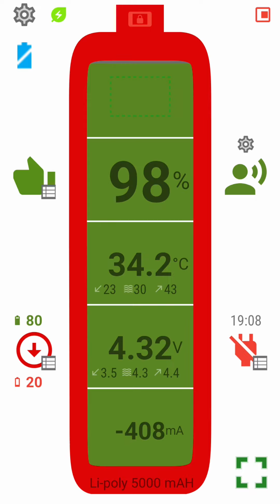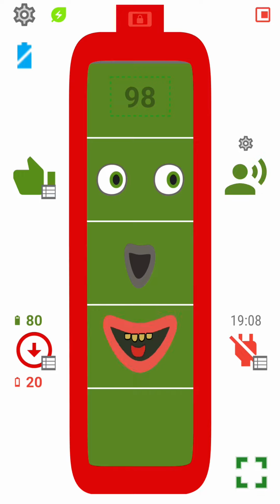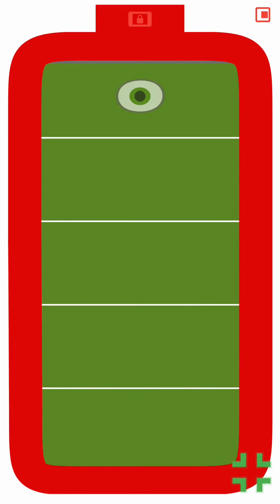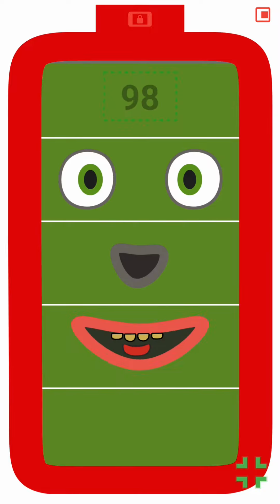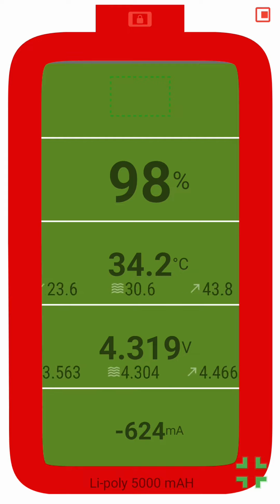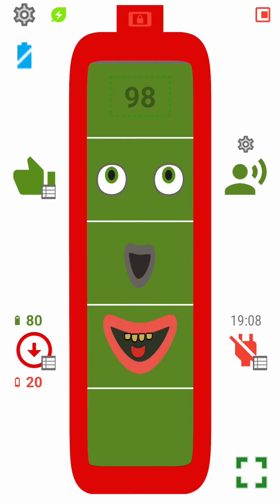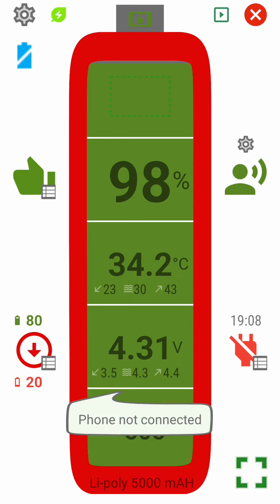Intro - English Nigeria - Day Theme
Introduction to using the "110 Talking Battery" phone application.
Learn detailed battery parameters
and set voice notifications about the charge level.
Install the app to see the same introduction right in the app.

Contents:
0:00 - 0:06 - Introduction
0:07 - 0:20 - Application purpose
0:21 - 0:55 - Sound settings
0:56 - 1:10 - Full screen - display modes
1:11 - 1:27 - Detailed parameters
1:28 - 1:50 - Top buttons
1:51 - 2:12 - Positive rating

Amazon Store: